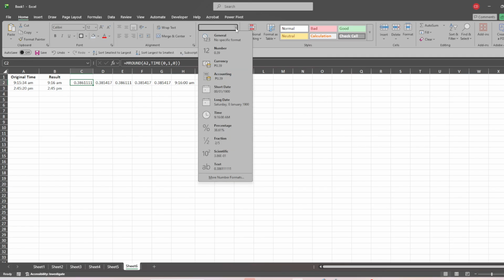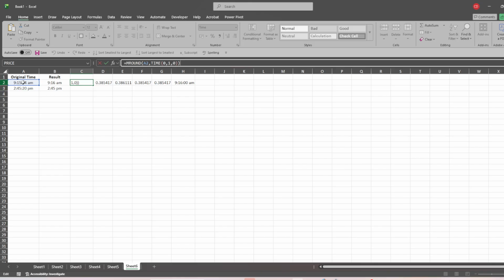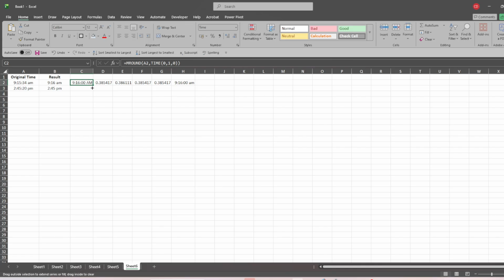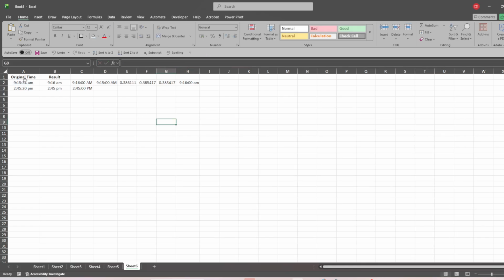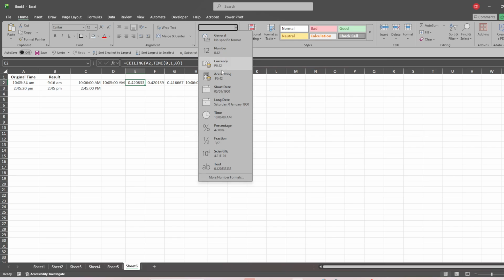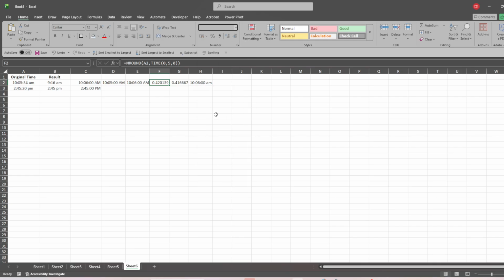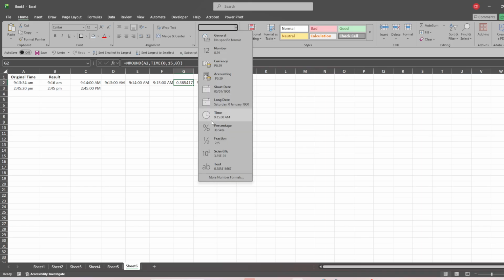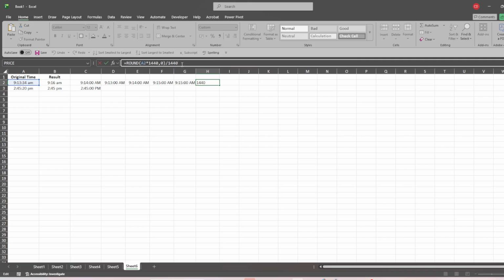How to Round Time to the Nearest Minute in Excel [2026 Easy Guide]